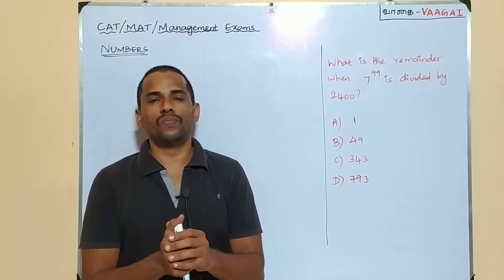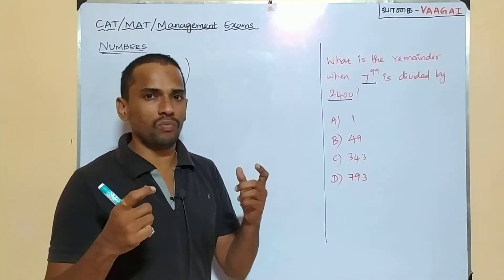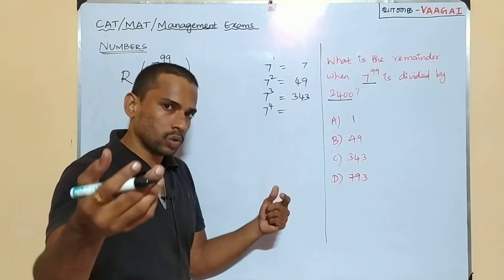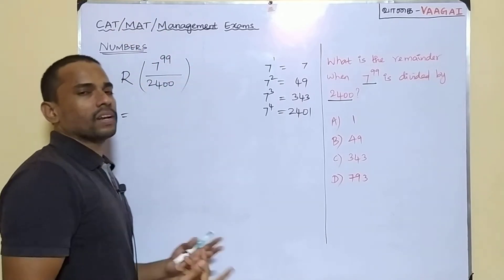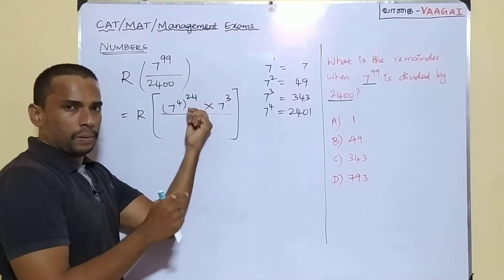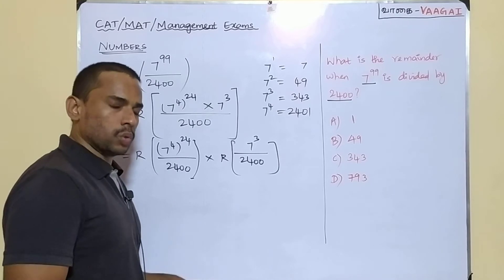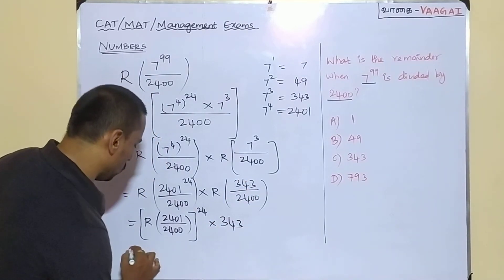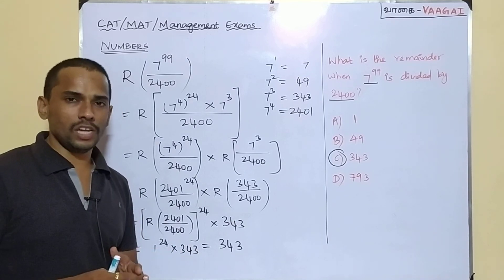Remainder when 7^99 is Divided by 2400 | Numbers | CAT/MAT/Management Exams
Remainder when 7^99 is Divided by 2400 | Numbers | CAT/MAT/Management Exams @vaagaiacademyofmathematics3009

Here we find the remainder when 7^99 is divided by 2400